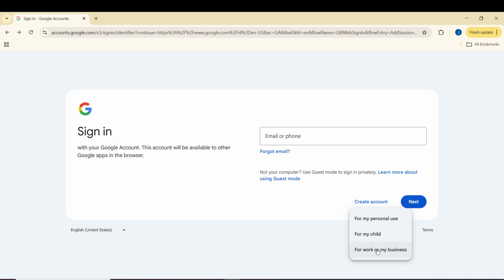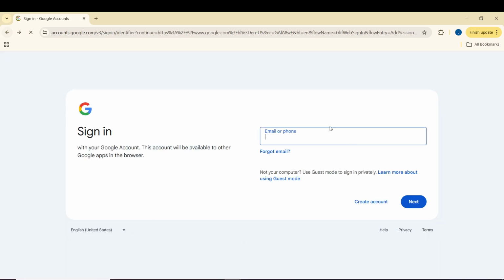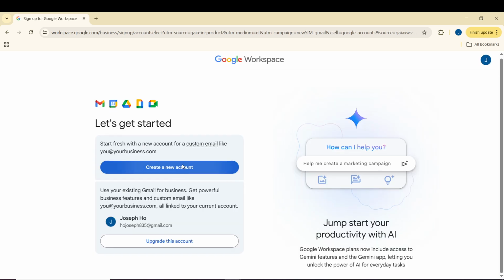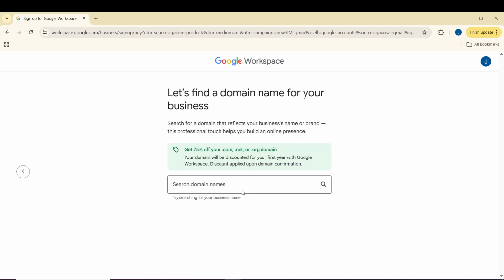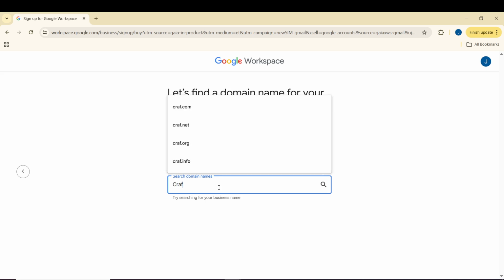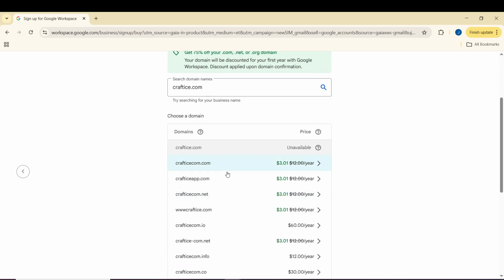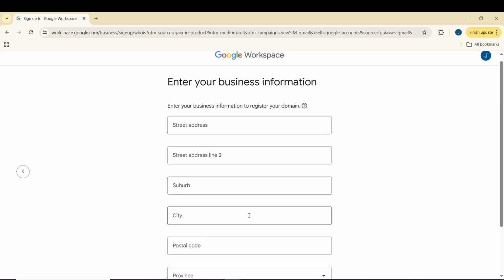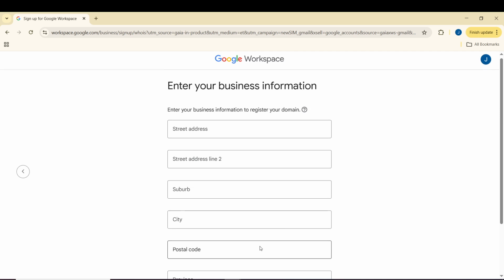How To Get A Business Email Address With Gmail [2026 Guide]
In today's video we cover: How To Get A Business Email Address With Gmail, Professional Gmail Setup, Google Workspace Business Email, Custom Domain Email Gmail, Create Business Email Google, Gmail, Google Workspace, Business Email Address, Professional Email Branding, Custom Email Setup, Gmail For Business, Enterprise Email Solutions, Business Account Management, Google Workspace Tutorial, Professional Identity Tags

-Google Drive
-Google Meets
-Google Sheets
-Google Chrome
-Google Forms
-Google Gmail